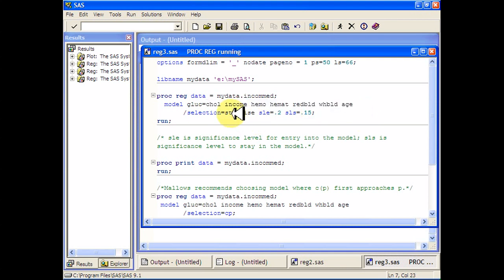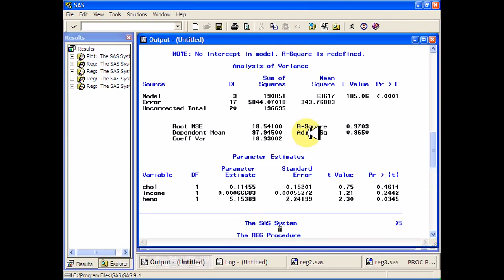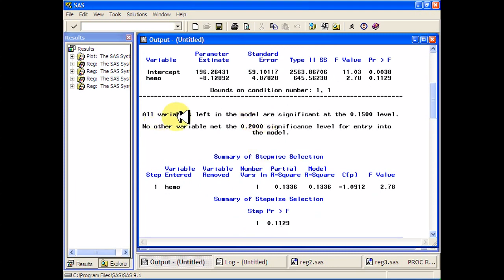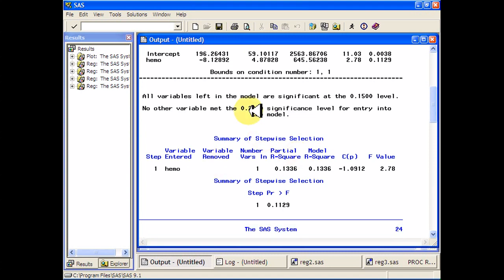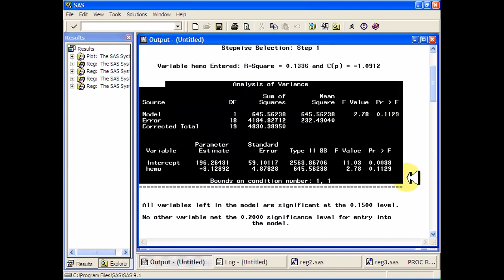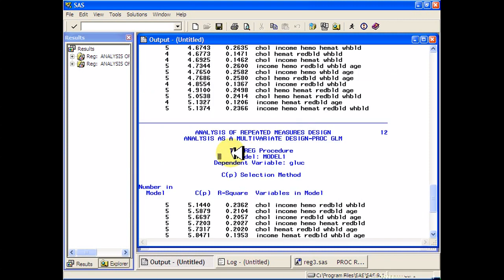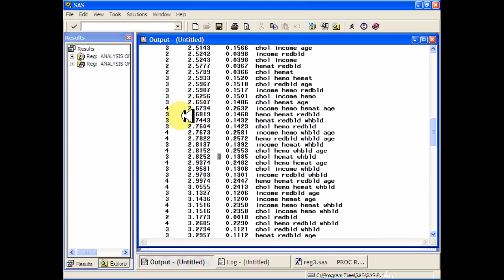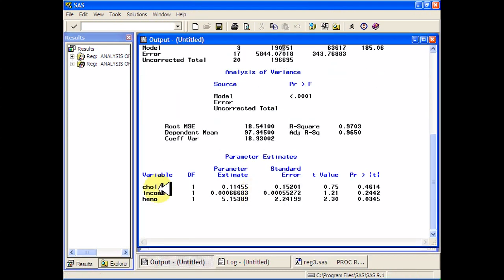SAS- Selection Stepwise